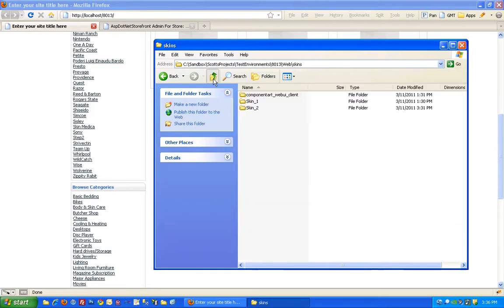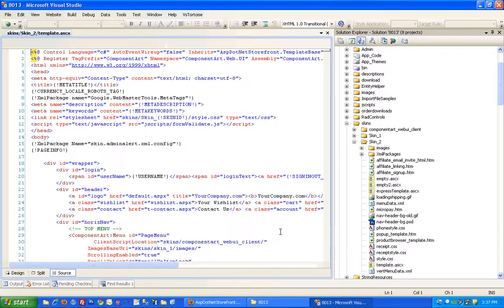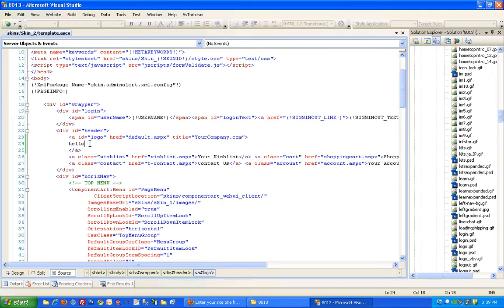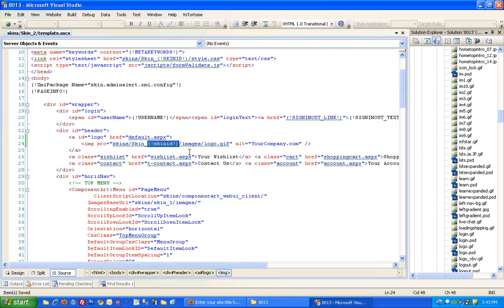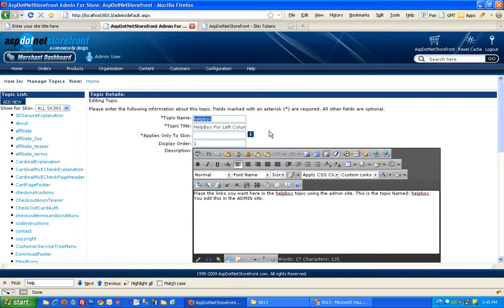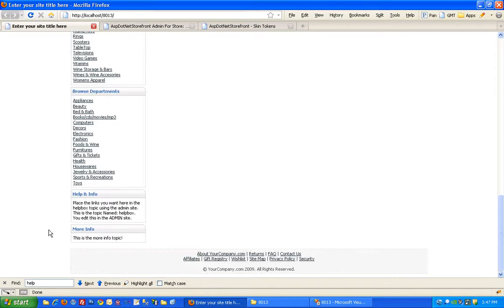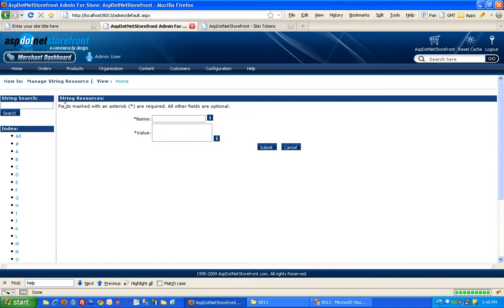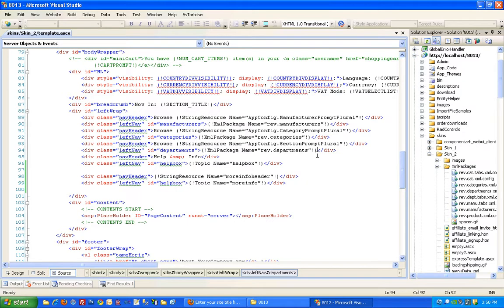Skinning ML 8: Part 2, Working with the Template and Tokens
Working with the template and tokens